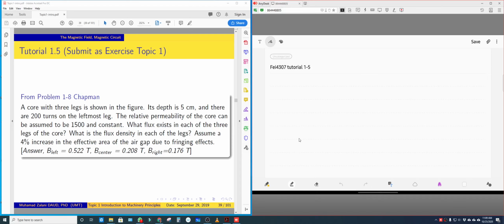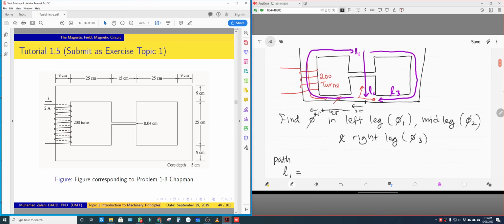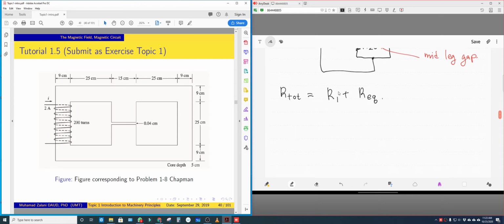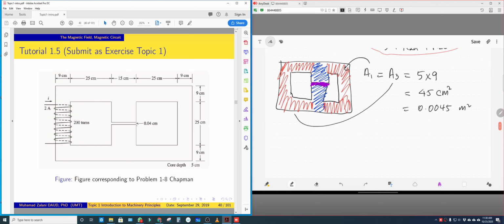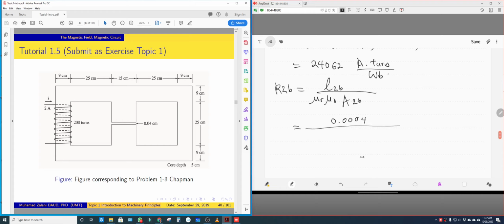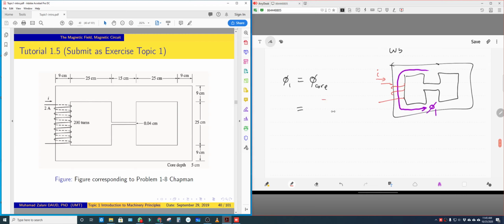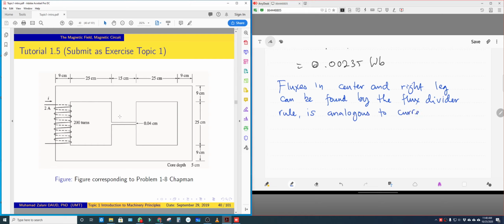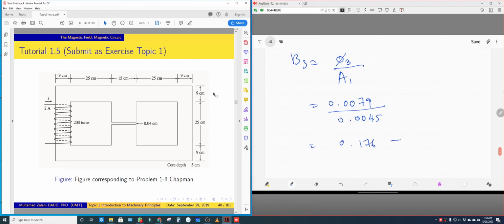EDI4493 Topic 1 Tutorial T1.5